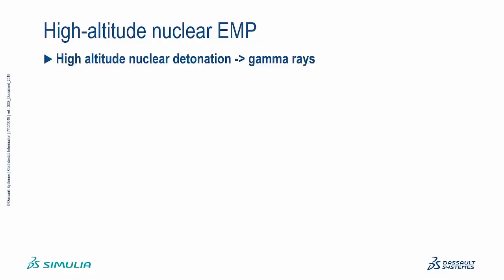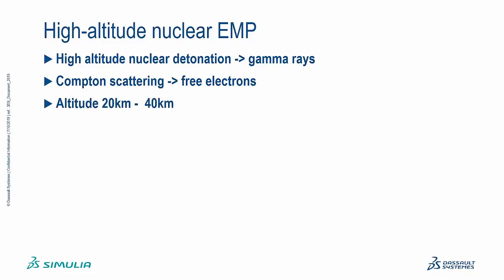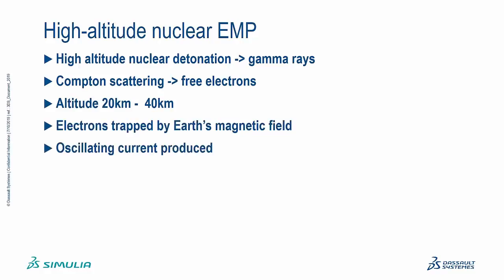Анонс вебинара: Electromagnetic Pulse Simulation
Это анонс вебинара, в котором рассматривается моделироване воздействия мощного электромагнитного импульса с помощью SIMULIA CST Studio Suite

Язык вебинара английский.